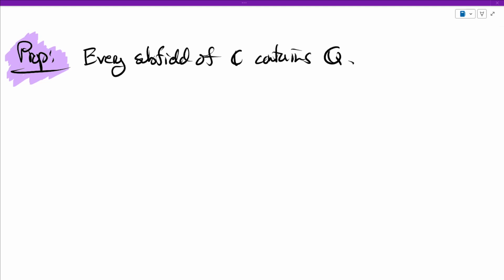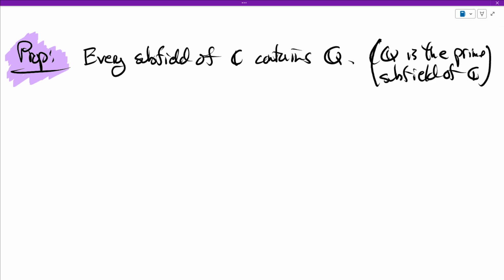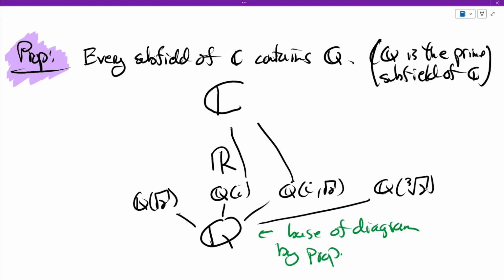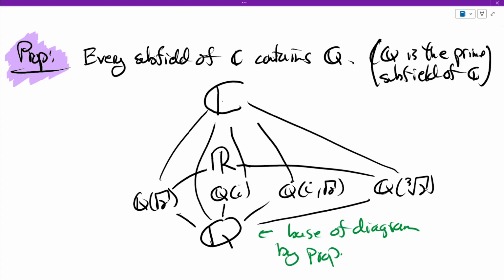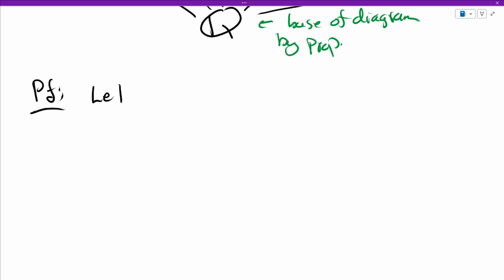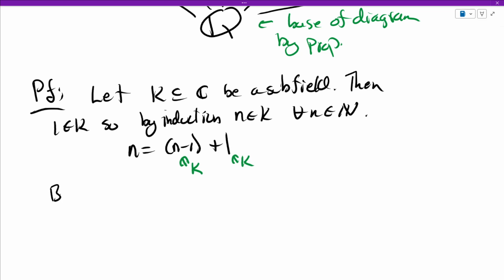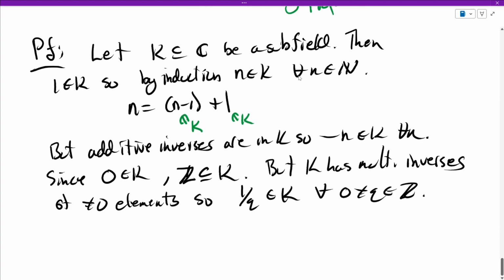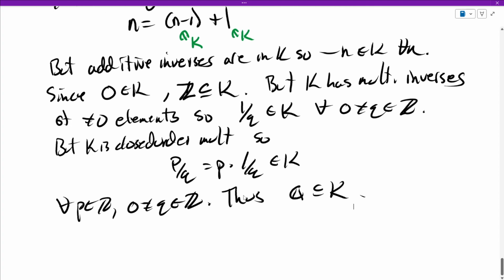Chapter 4, Field Extensions, Q is the Prime Subfield of C